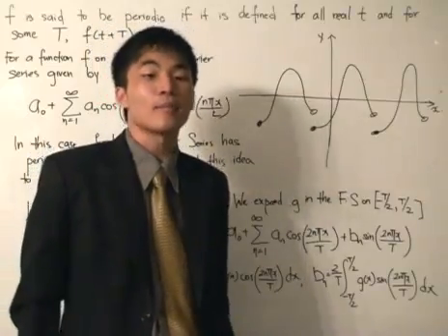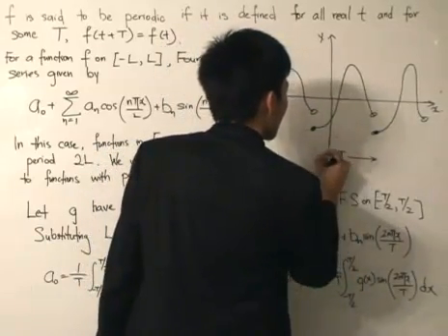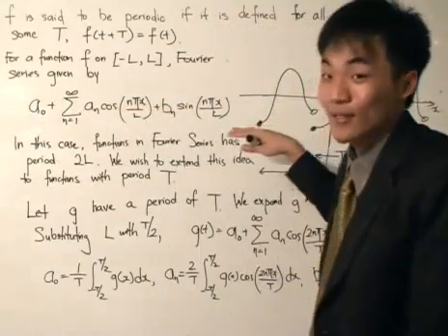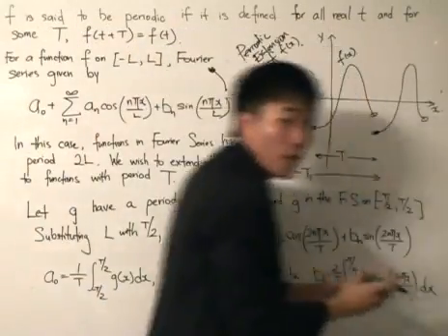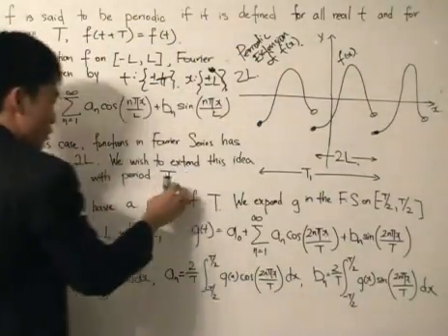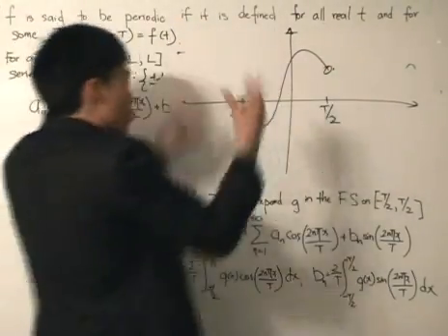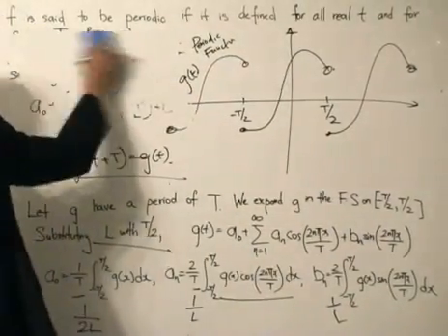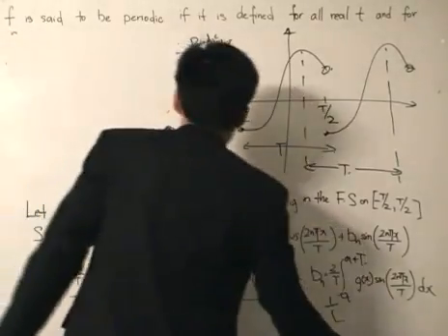Fourier Analysis 16: Periodic Functions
We now extend the basic ideas we have of Fourier Series and look at a periodic functions, ones which repeats itself after a period T.